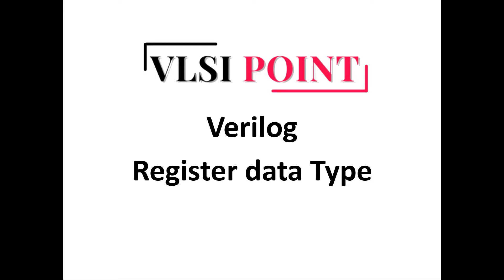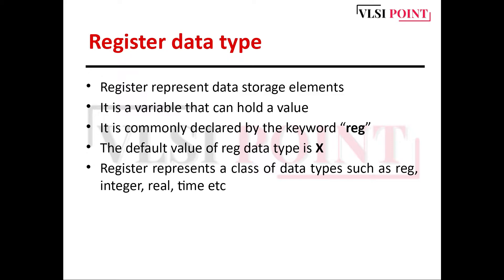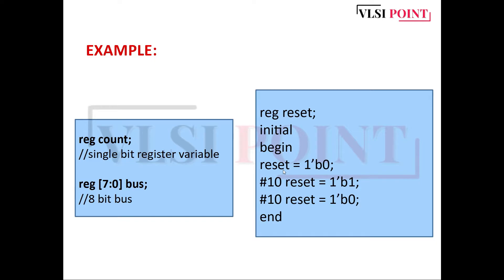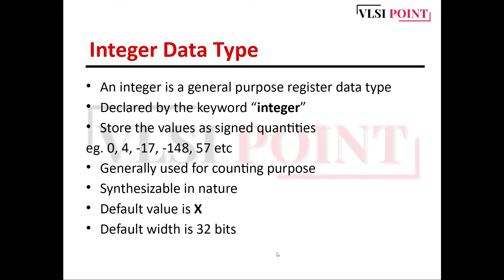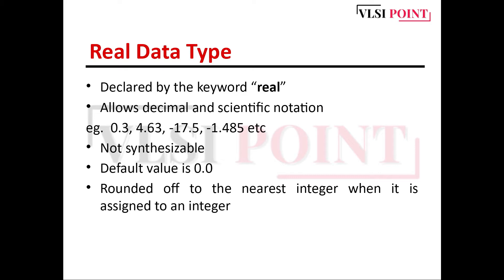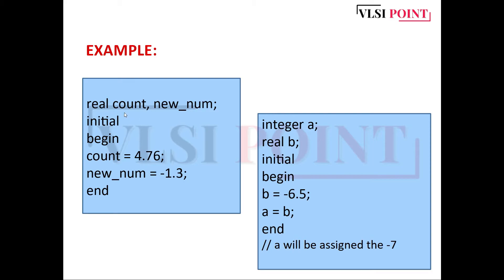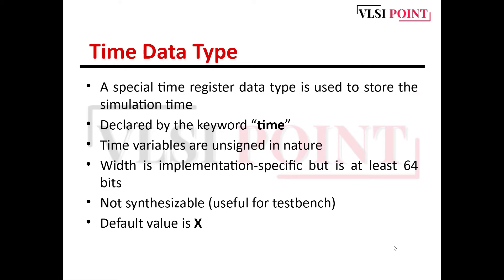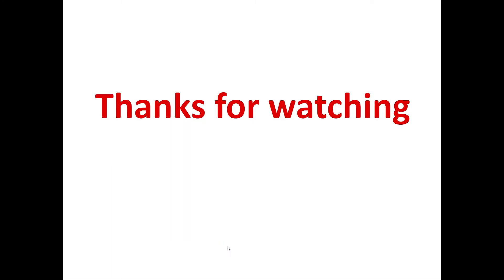Reg Datatype in Verilog | # 7 | Verilog in English | VLSI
Join our Telegram group for more discussion and get some outstanding materials for exams and interview

Data type is a classification that specifies which type of value can be assigned to a variable and what kind of mathematical operation can be applied to the data type.

In Verilog there are mainly two data types
1. Register data type
2. Net data type

Register represents data storage elements. It is a variable that can hold a value. Nets represent connections between hardware elements.
It must be continuously driven i.e. cannot be used to store the values.